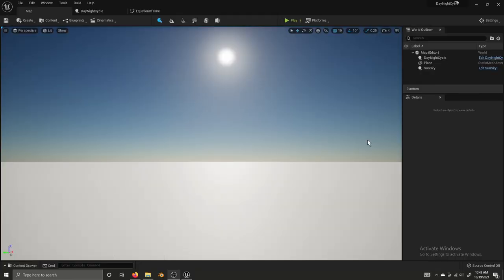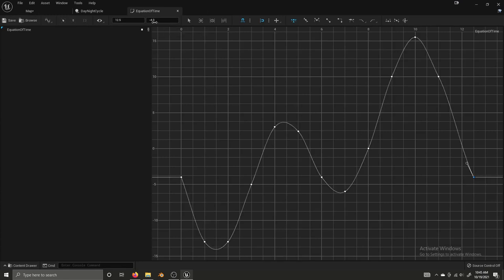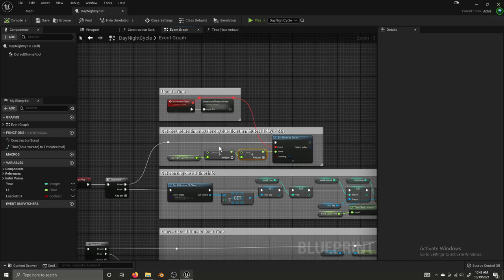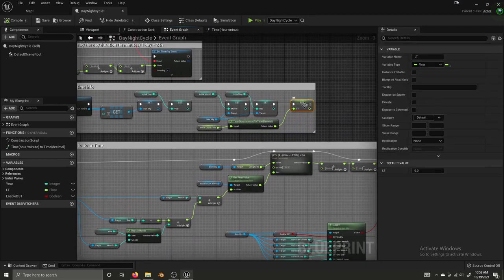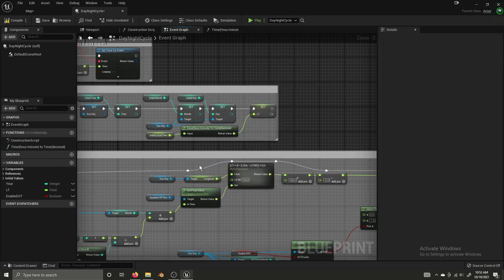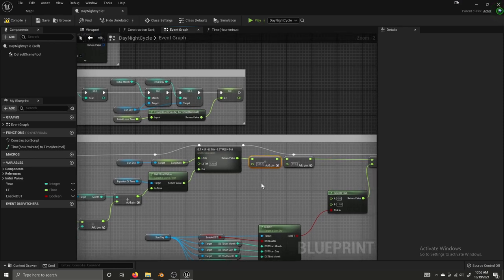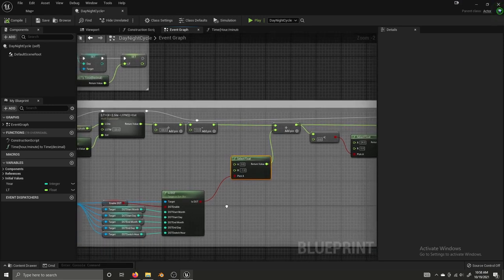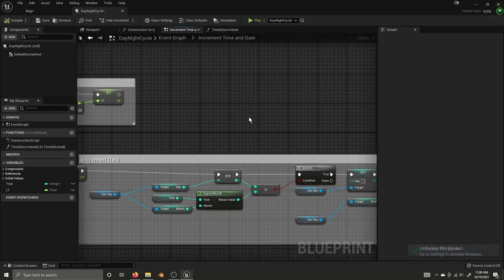How to Make a Geolocationally Accurate Day/Night Cycle System in UE5 | Part 2